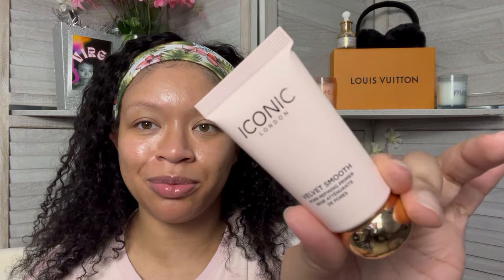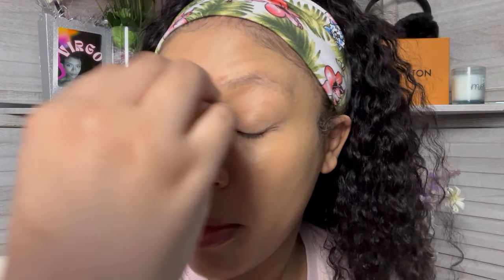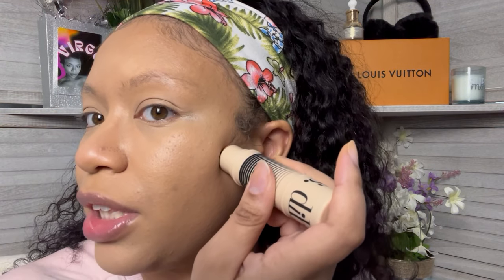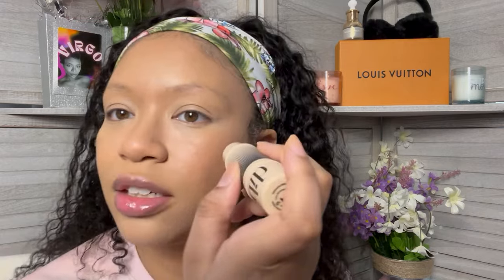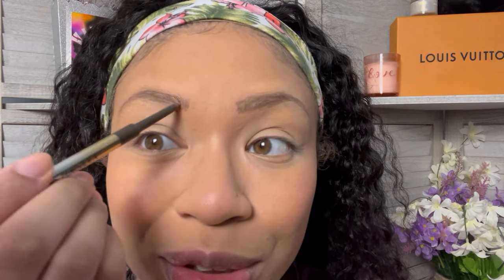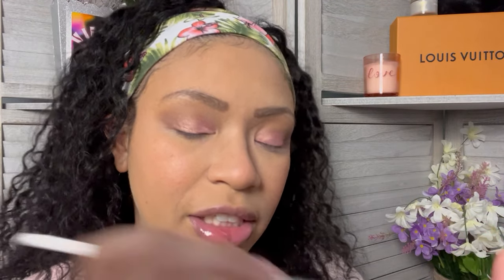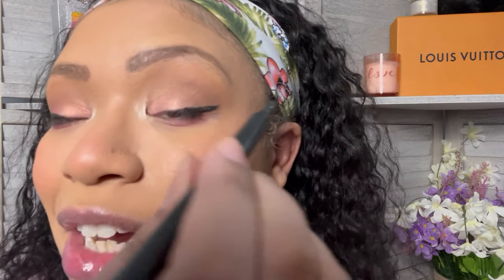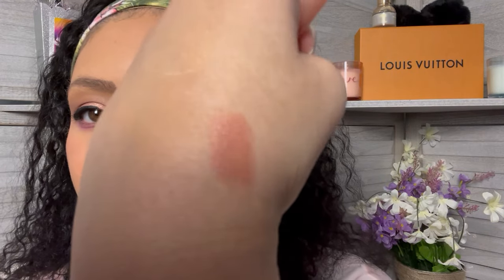New Makeup Try-On: Road to High Maintenance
Fill out this form and leave a comment to enter into the Mystery Box Giveaway! Ends April 4th 2024.